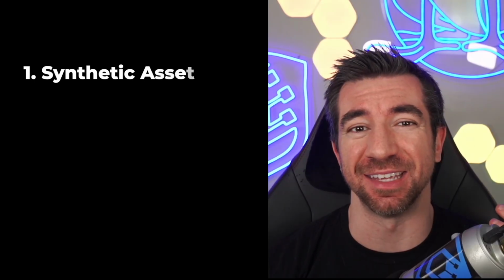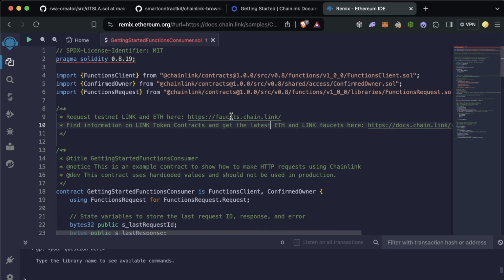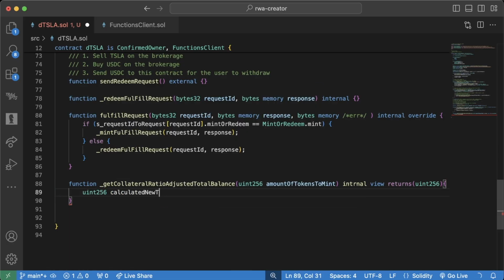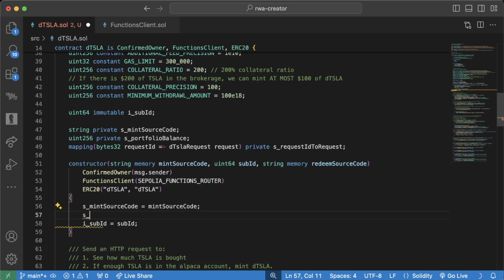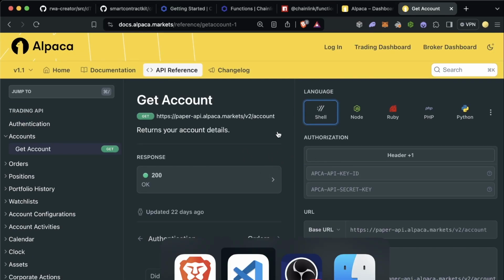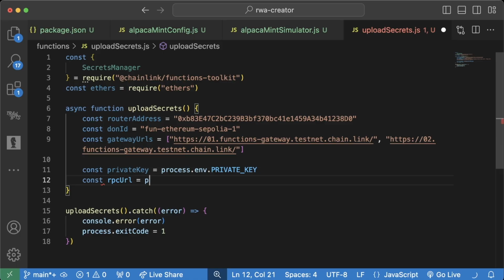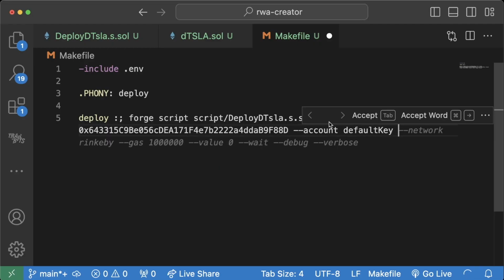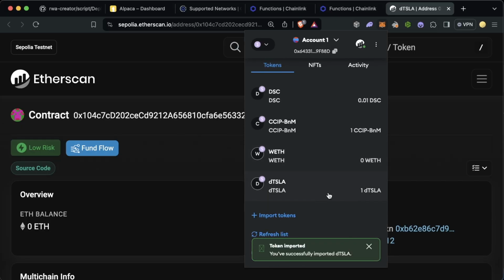How to Tokenize a Real-World Asset: Complete Guide on RWAs With Patrick Collins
In this guide, Patrick Collins shows you how to build a tokenized real-world asset (RWA) using real-world data and blockchain tokens. Learn what tokenized RWAs are and how they work, and get a full walkthrough of the process of building a tokenized RWA.

0:00 Introduction
9:05 Building Tokenized Assets
17:02 Chainlink Functions
26:16 Tokenization with Chainlink
35:08 Onchain Collateral
44:11 Synthetic Assets
53:07 Backed Assets
1:02:14 Chainlink Price Feeds
1:11:18 Using Chainlink Functions
1:21:07 Redeem Request
1:30:04 Real-World Asset Tokenization
1:39:16 Future Innovations

The opinions expressed within this video are solely the author’s and do not reflect the opinions and beliefs of the Chainlink Foundation or Chainlink Labs.